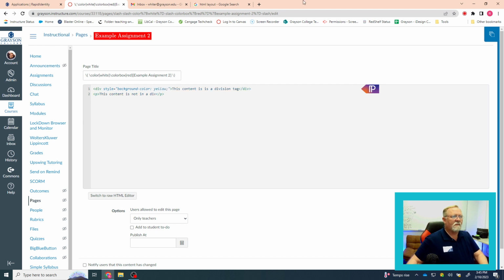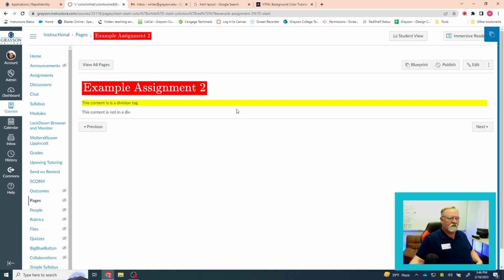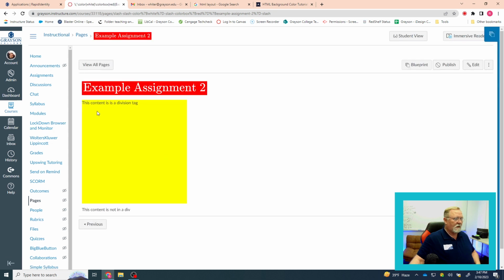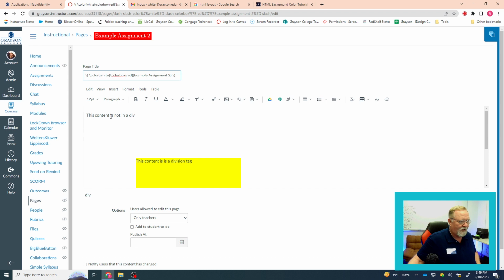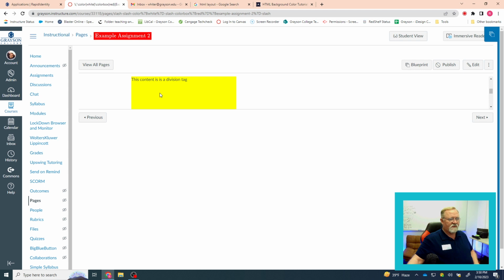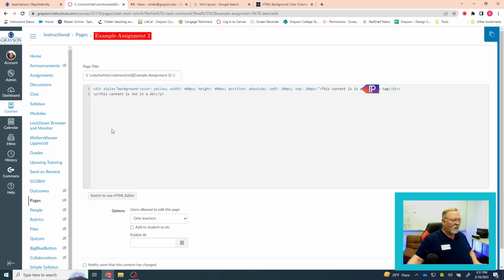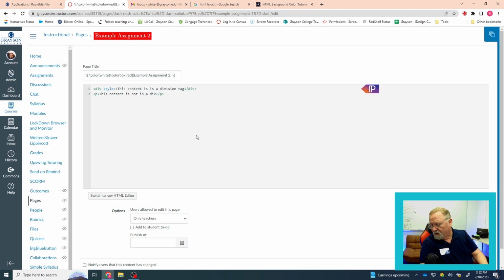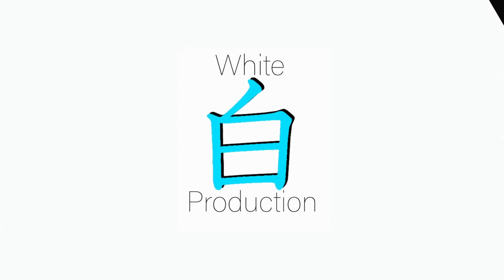HTML Video 8: Div Tags in HTML and Canvas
Have you ever wondered how to place text or other content precisely within your Canvas pages?  Using div tags can make formatting your pages a breeze.